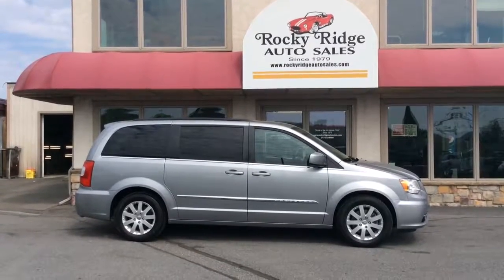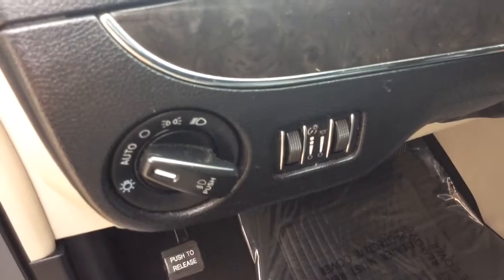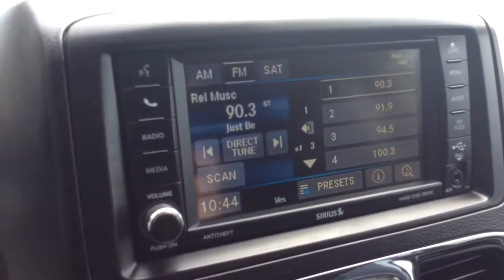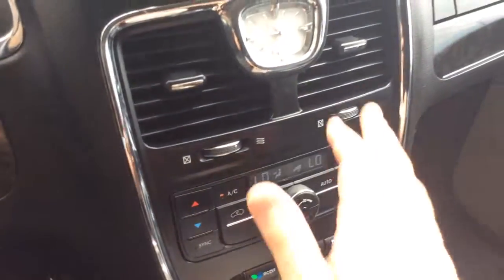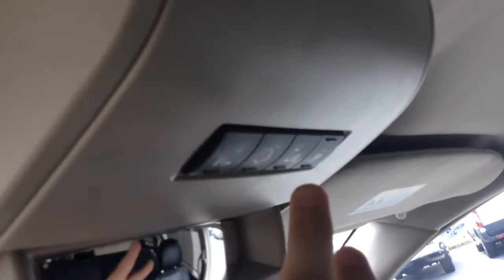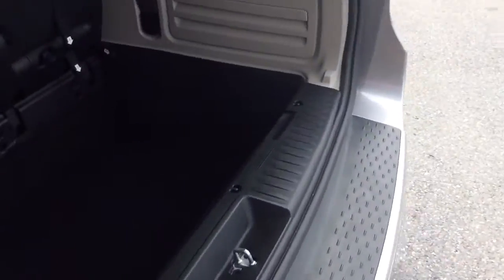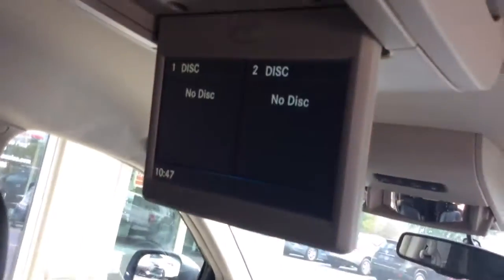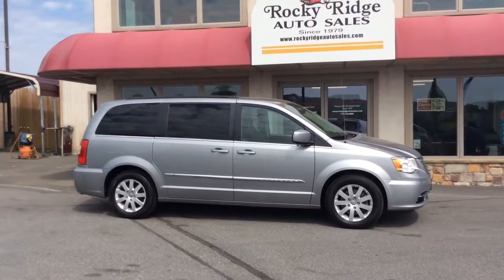2016 Chrysler Town and Country